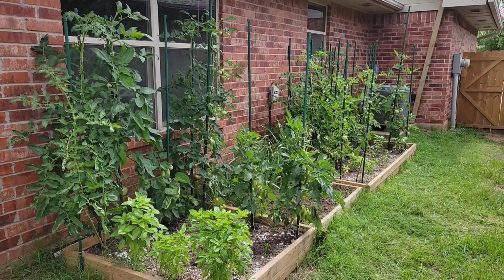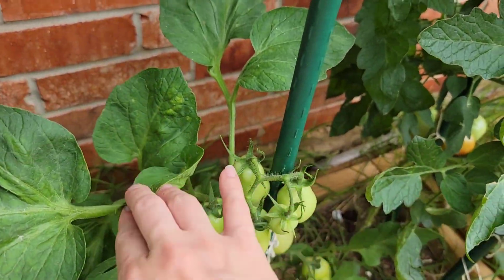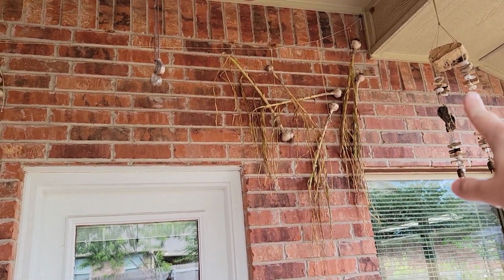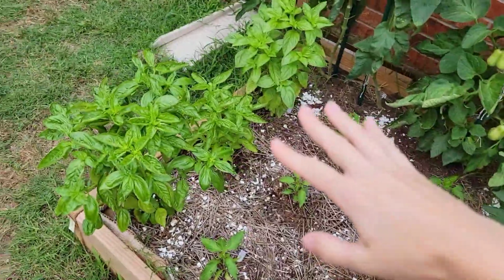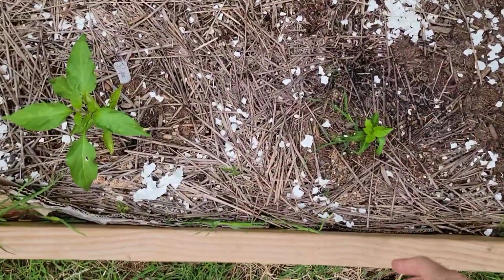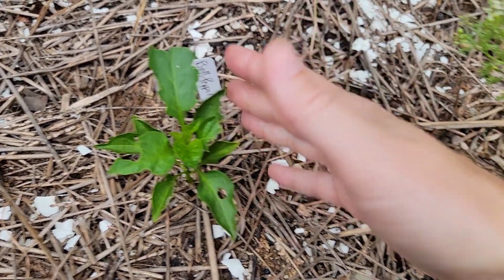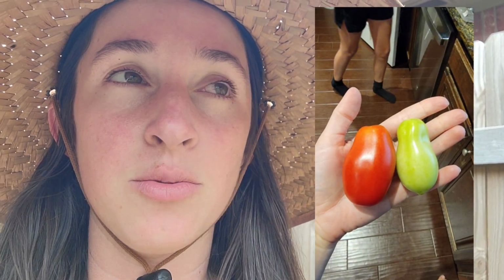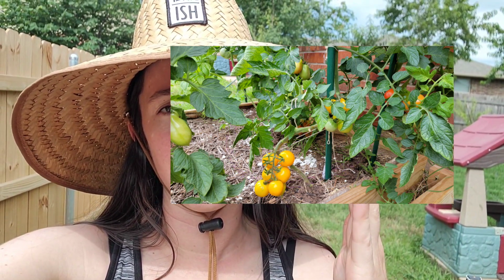Oklahoma Garden Update | Beginner Gardening | June 2023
Hello Friends!!

I hope your summer is going well and everyone is staying cool. See you soon!

UE84G

🎶My intro
Musician: Dan Lebowitz